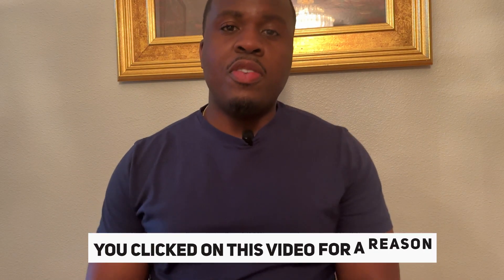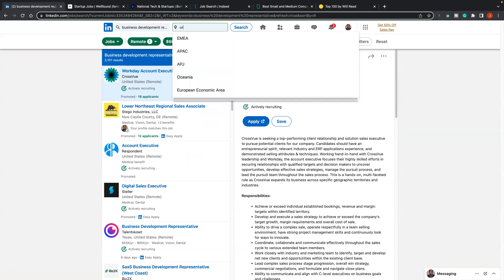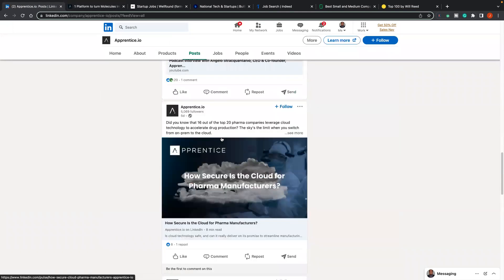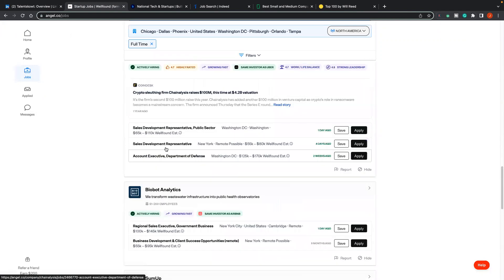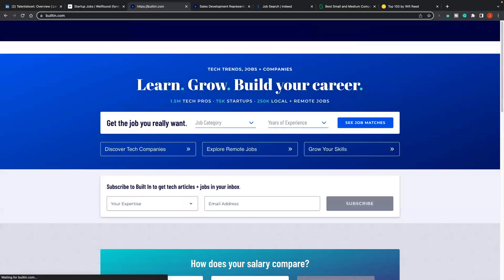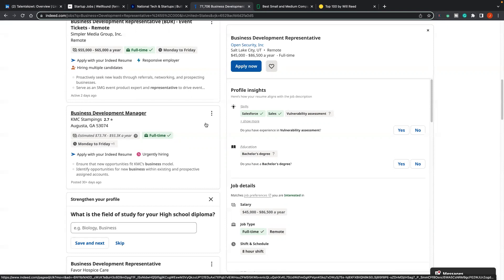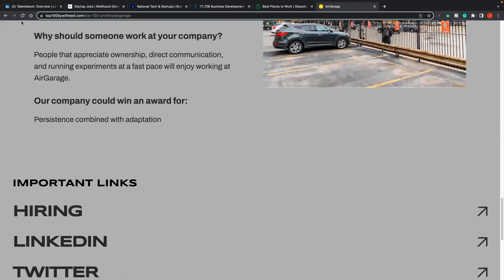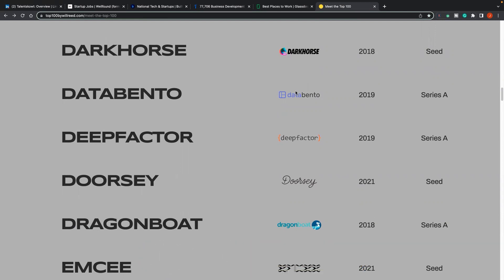How To Find Remote Tech Jobs (Top 4 Job Boards + 2 Underrated Sites 2026)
Begin your tech journey today! Affordable Tech Sales, IT program, or Digital Marketing with CourseCareers

00:00 Introduction
00:45 LinkedIn
07:02 WellFound (AngelList)
09:10 BuiltIn
12:18 Indeed
13:18 GlassDoor (Top Small & Medium Companies)
15:40 Top 100 Will Reed

Have you ever thought about working remotely? Remote work is becoming more and more popular in the tech industry, and it's not hard to see why. Working remotely allows you to take on a job that will allow you to travel or spend time with your family without having to give up your job title, which can be a big deal if you have a family.

In this video, we'll talk about where to look for remote tech roles, what tools are available to help you find remote work, and how to research remote roles so that you can make sure they're the right fit for your skillset and personality.

Job Board Website Links
1. LinkedIn.com
4. Indeed.com